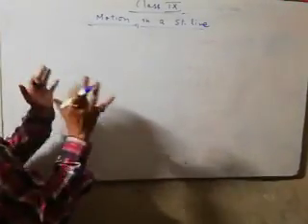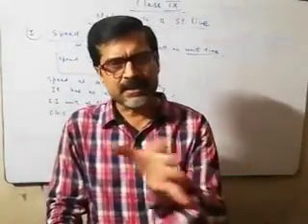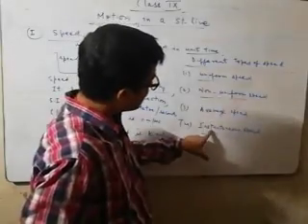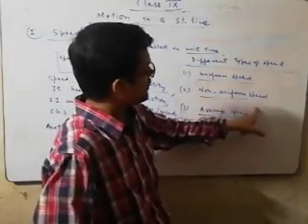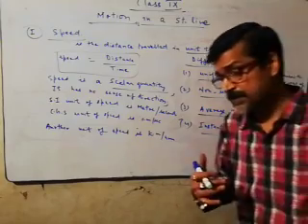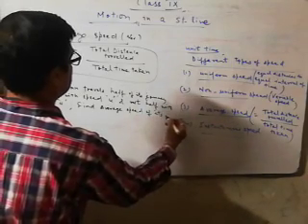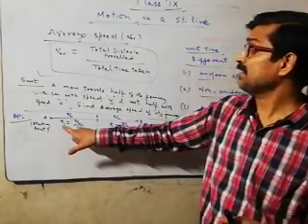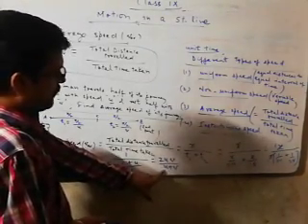Speed and average speed